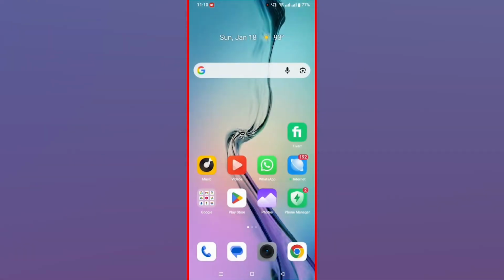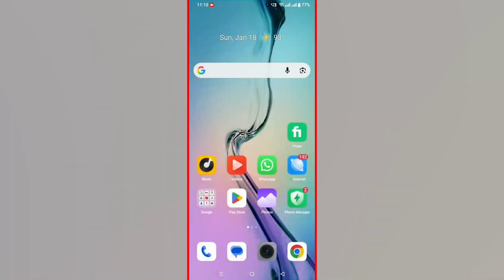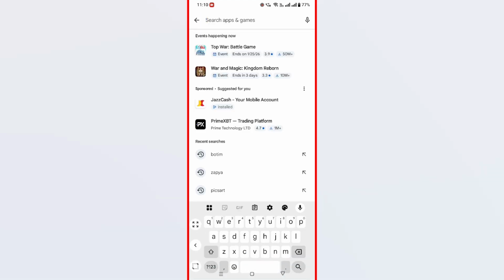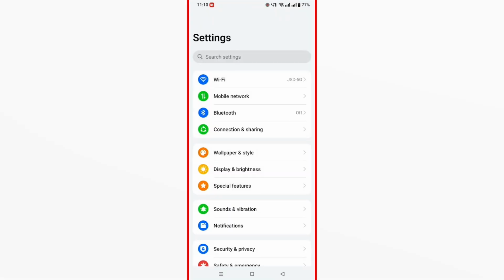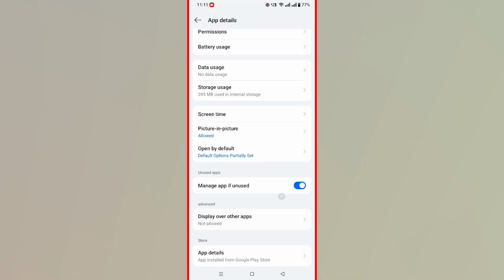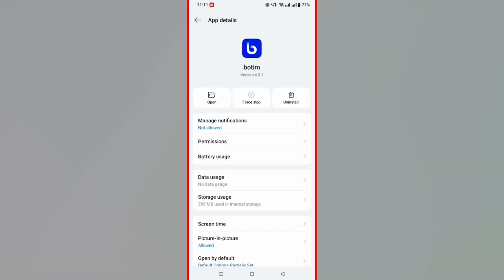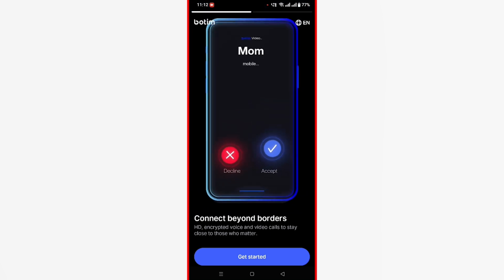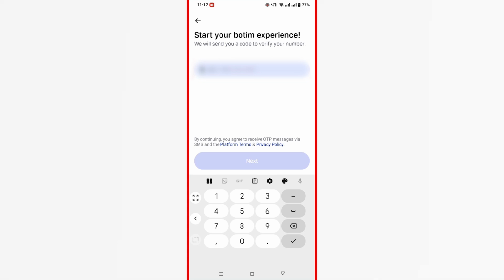How to Fix Botim Login Error (2026) | Quick & Easy Guide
Hey friends and welcome back! In today’s video, I’ll show you how to fix the Botim login error in 2026 with a quick and easy step-by-step guide. We’ll cover common causes of the issue, simple troubleshooting methods, and effective fixes to help you log back into your Botim account without any hassle.

This video is for anyone facing login problems on Botim and looking for a fast and reliable solution.